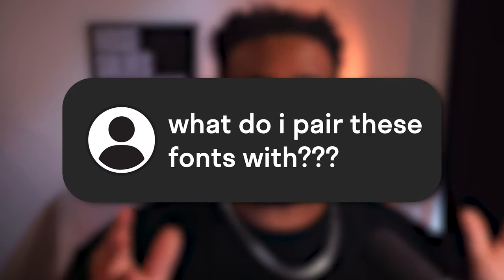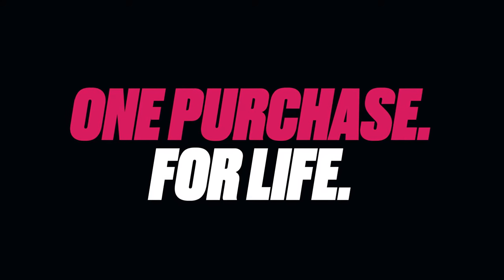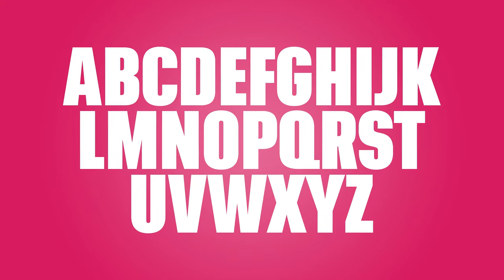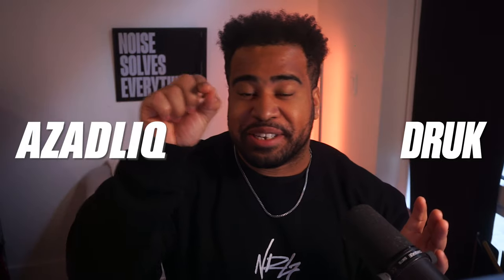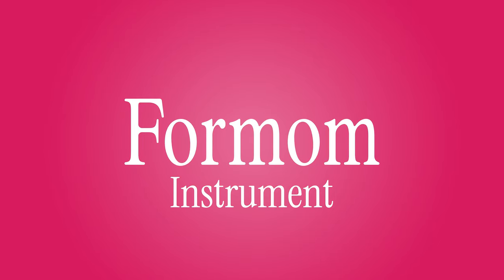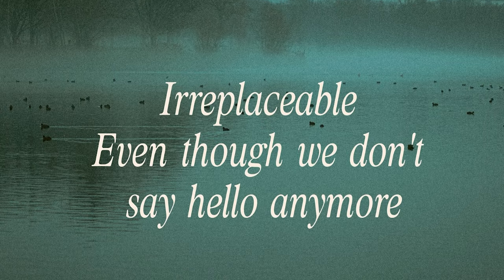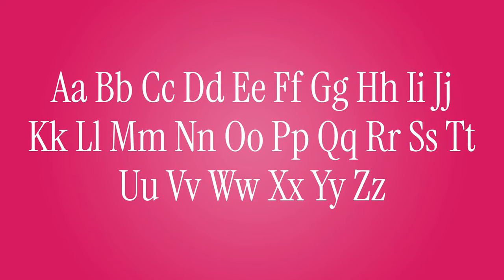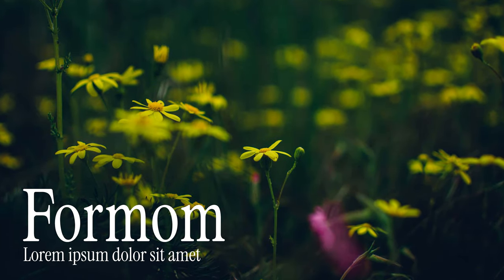12 AMAZING Free Font Pairs For Graphic Designers!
Video Description: Awesome font pairs for graphic designers to use!